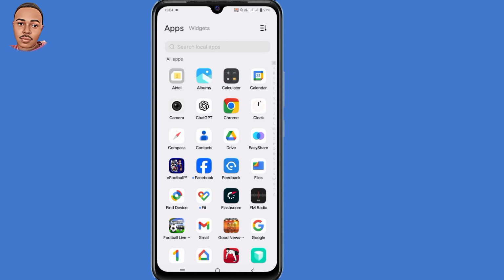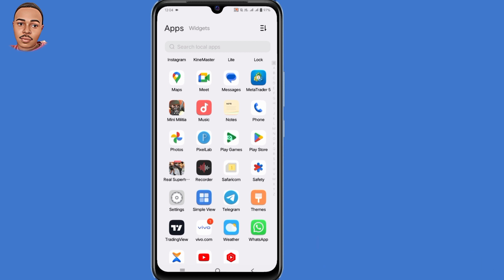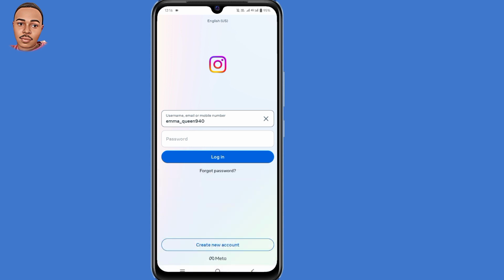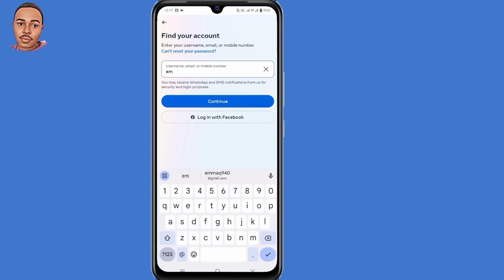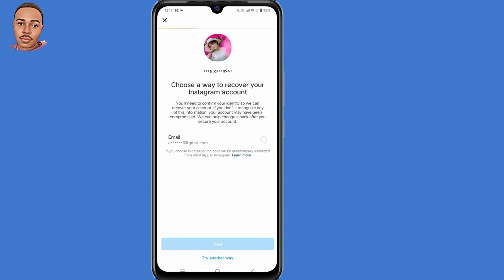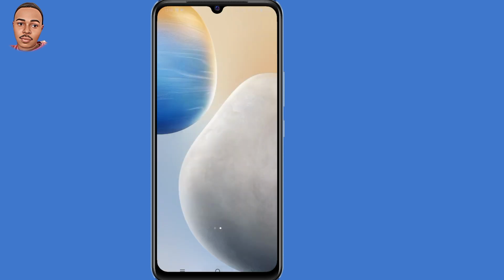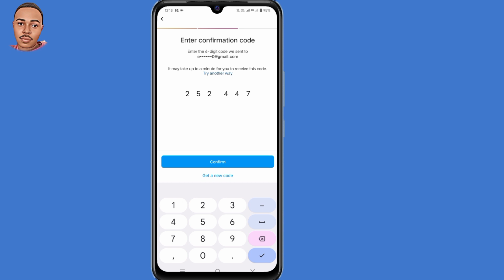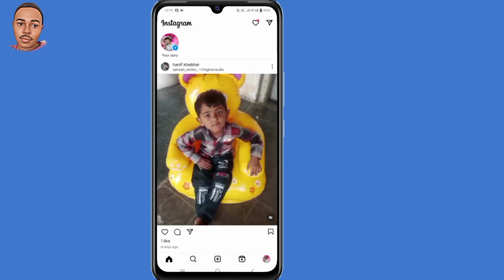How to Fix Instagram Login Error Sorry There Was a Problem With Your Request 2024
How to fix Instagram login error 2024

Are you experiencing a disturbing error message from your Instagram account when you want to login? worry not because this video has provided you with a step by step solution to that problem and once you've completed all the steps the error message will be gone forever!

fix Instagram login problem 2024
how to fix Instagram login error
fix Instagram settings problem
how to solve Instagram login problem 2024